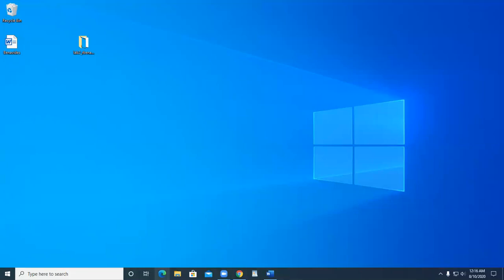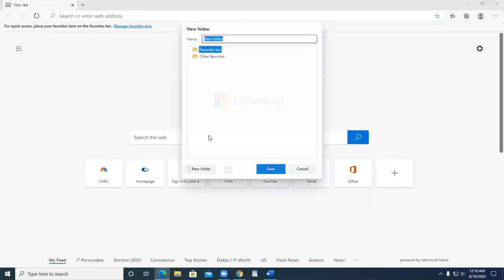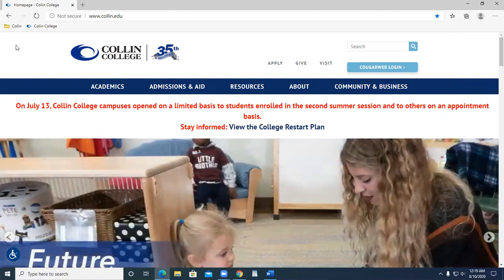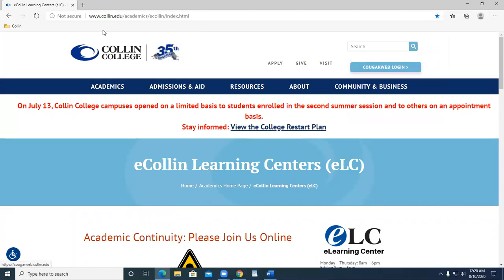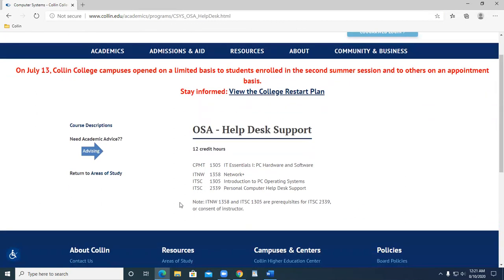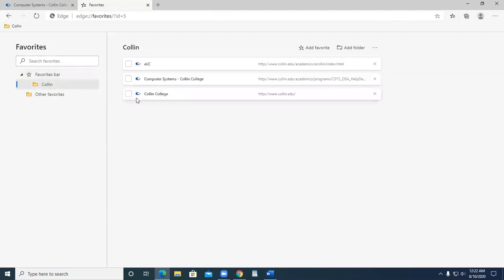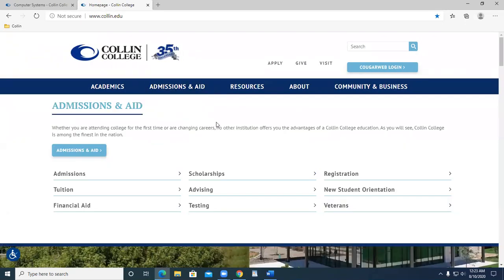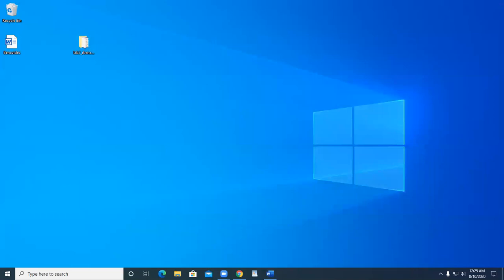Lab 2 Task 7 Favorites